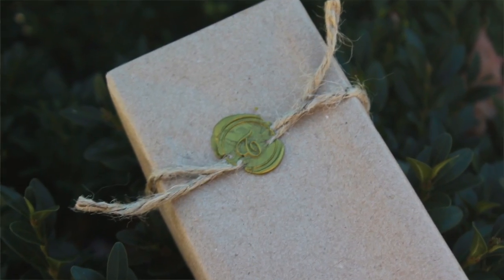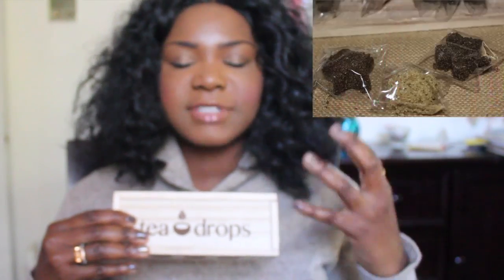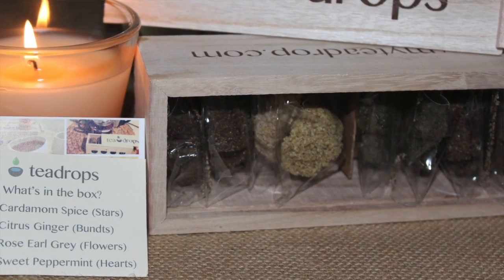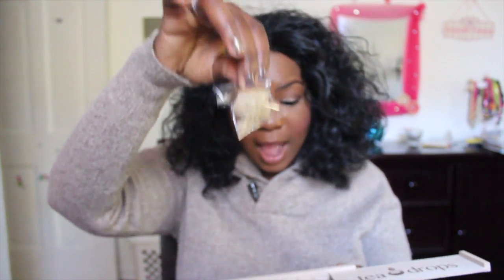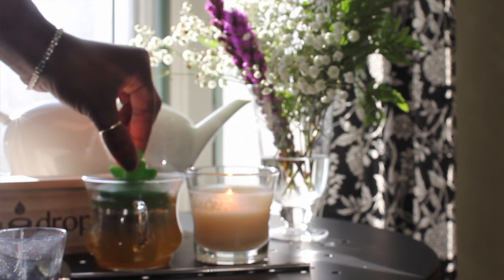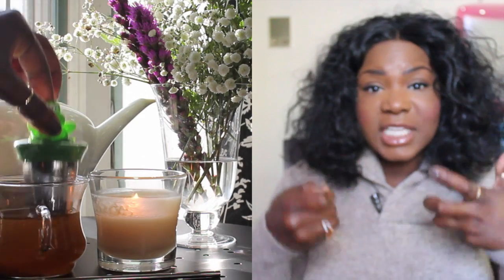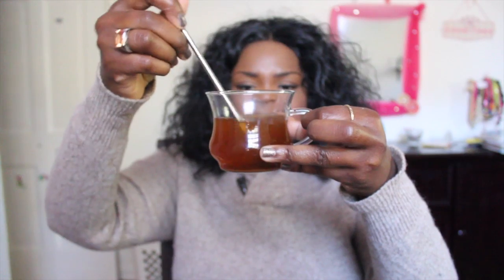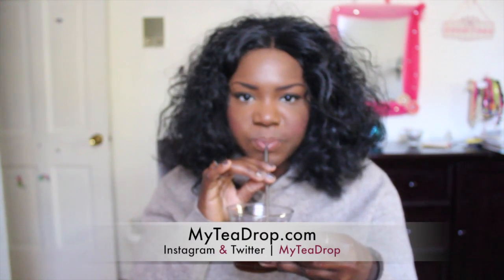Tea Time Wednesday | Tea Drops Review & Giveaway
Make sure you watch the entire video or you'll miss something important! ;-)

xoxo,

Inieka

♥♥RULES♥♥